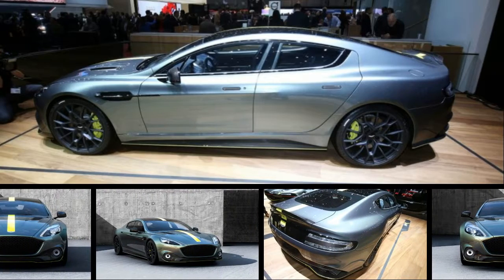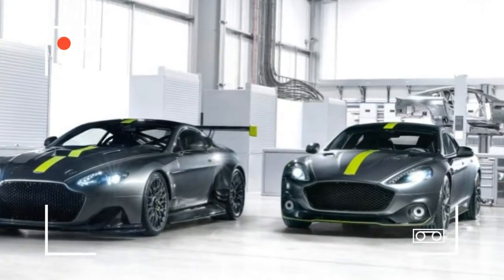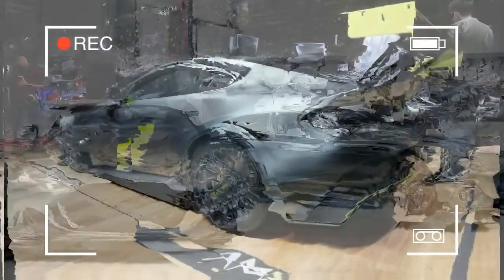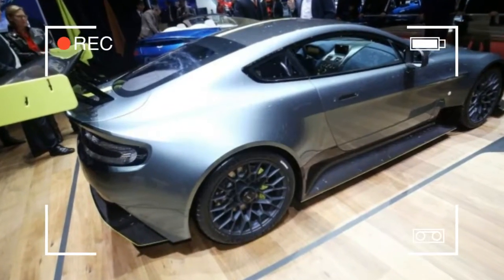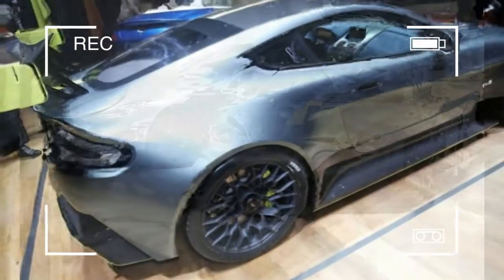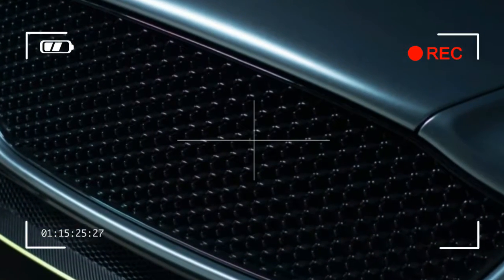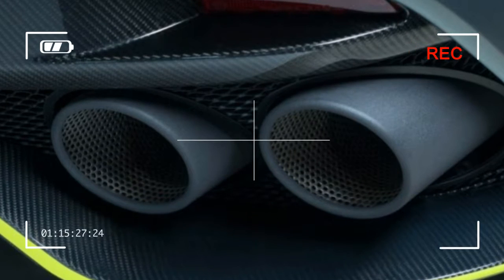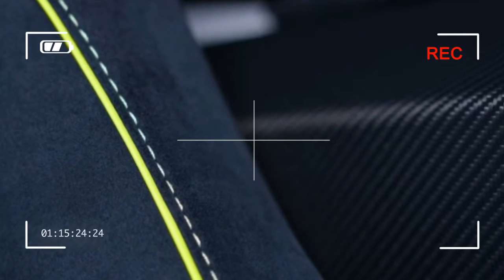Aston Martin Vantage AMR PRO 2018 @ Geneva Auto Show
It’s telling that Volvo’s all-new XC60 crossover was introduced to the world’s press not by a safety engineer, but by a designer. And not just any designer: Thomas Ingenlath is the architect of Volvo’s recent move into a new era of stunning Scandinavian aesthetics, a change so radical that it’s getting hard to remember that Volvos once had all the style of a Cheerios box, the perfect look for a brand with a tunnel-vision focus on safety.

That was Old Volvo. This is New Volvo: hip, cool, and stylish. The Ingenlath revolution began with the 2016 XC90 crossover, a handsome hulk with an interior so richly adorned with open-pore wood, sumptuous materials, and sleek shapes it would look at home in a Roche Bobois catalog. The elegant 2017 S90 sedan and V90 wagon leveraged the same formula. Now comes the all-new 2018 XC60, which moves the brand’s sober-citizen-to-sexy-Swede evolution down one size class, where it will compete with luxury compact crossovers such as the Audi Q5, BMW X3, Mercedes-Benz GLC, and Porsche Macan. It goes on sale in late 2017, replacing a vehicle that has been in the U.S. market for eight years.